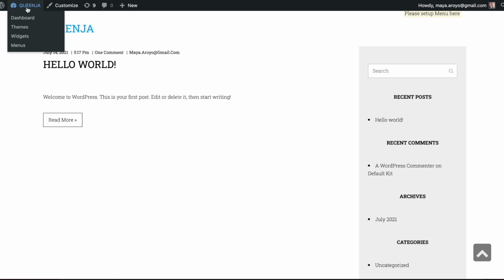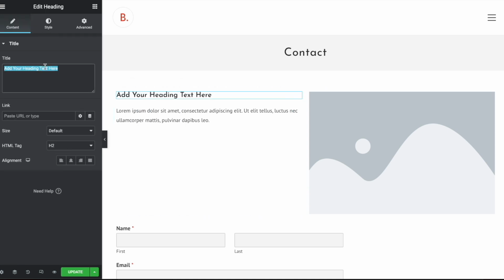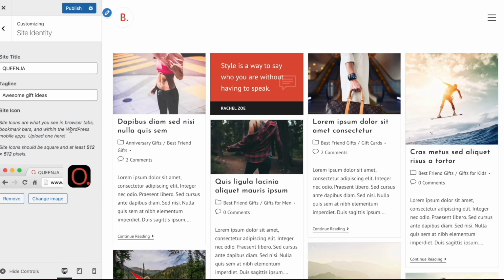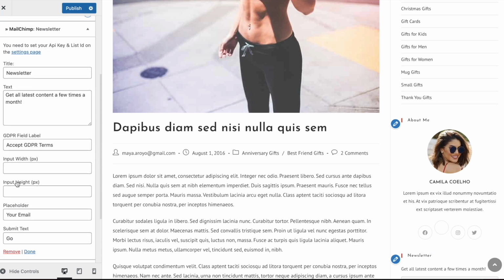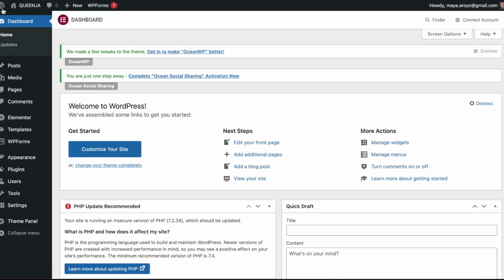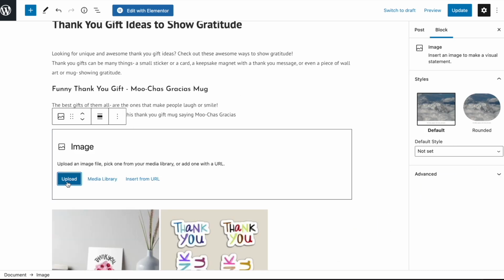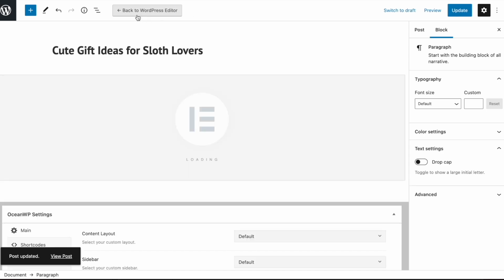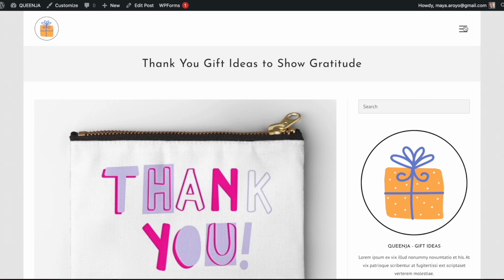RedBubble Marketing Strategy - Print on Demand Marketing using a Blog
With so many people looking into a good RedBubble marketing strategy to increase RedBubble sales (or make more sales with other Print on Demand marketplaces), I decided to make this tutorial on how to market your RedBubble designs using a blog!

Start a Print on Demand or Digital Downloads business:

🤩 Etsy - Get your first 40 listings for FREE!